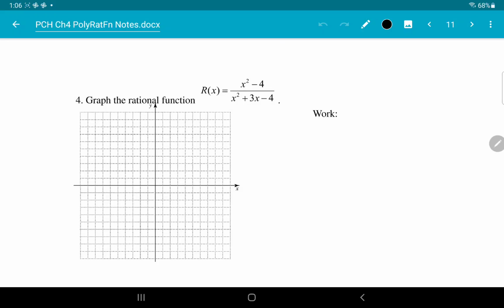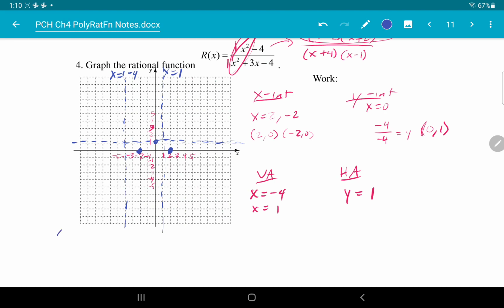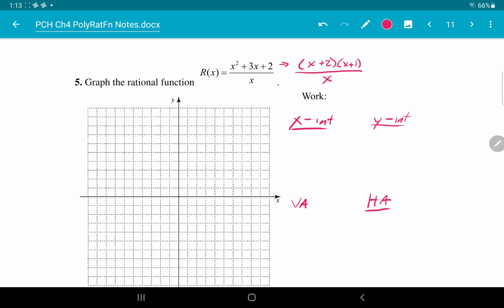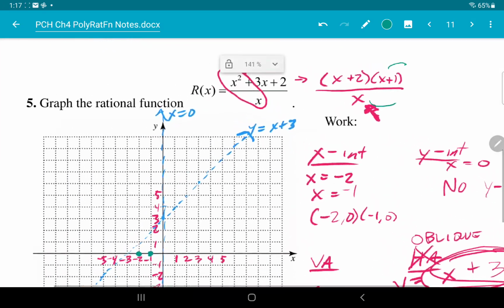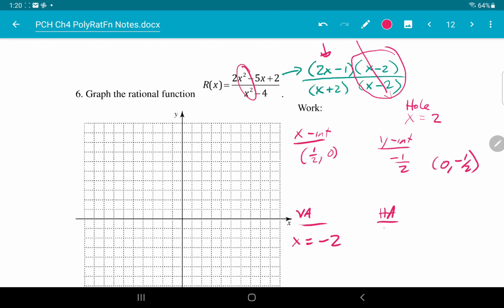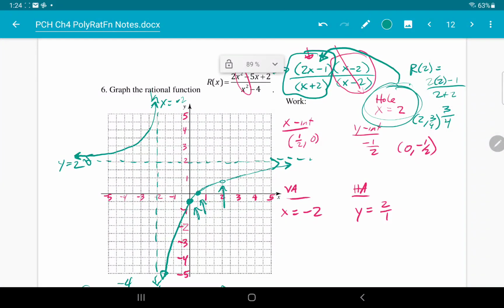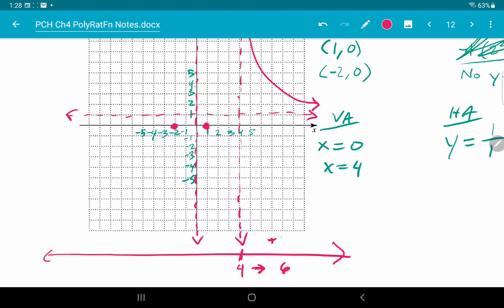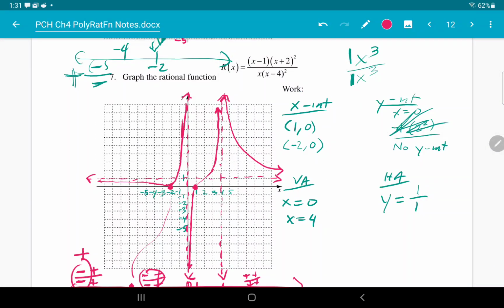4.4 and 4.5 notes part 1